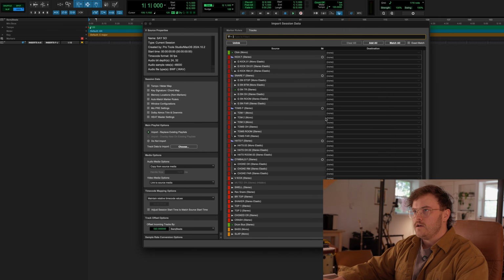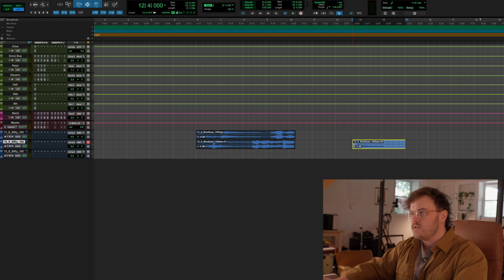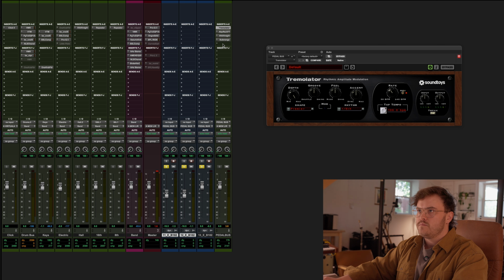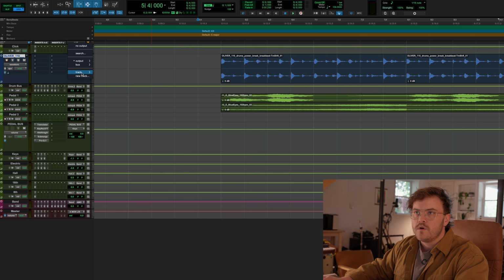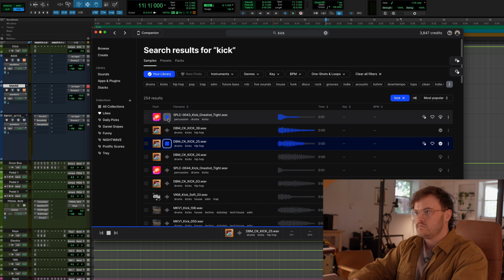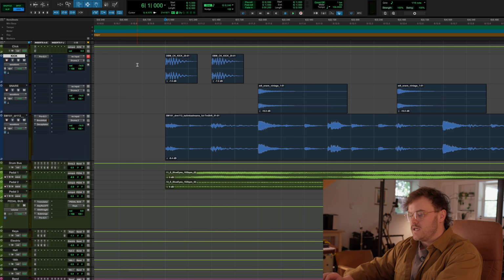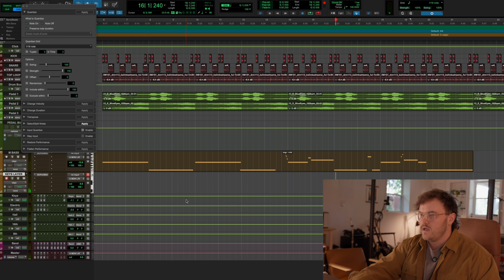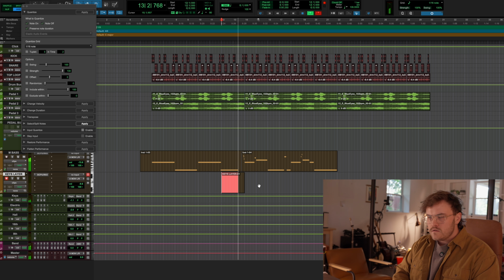Starting a New Song? Watch This First